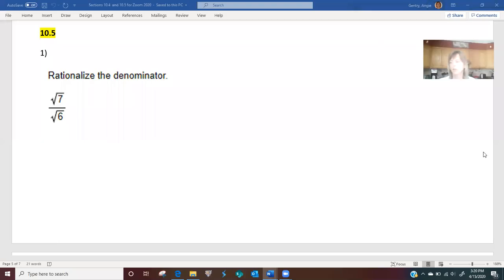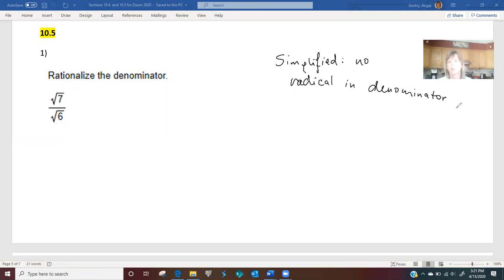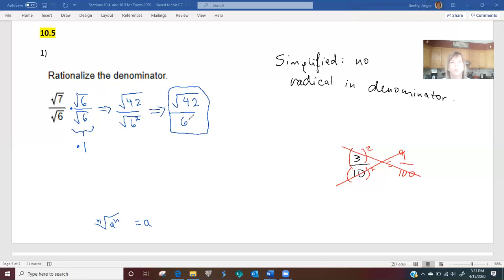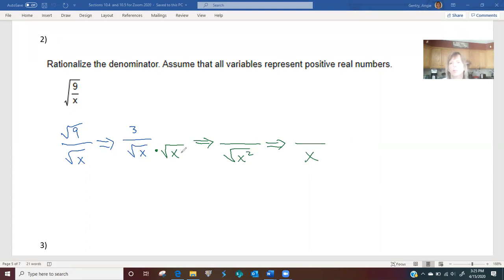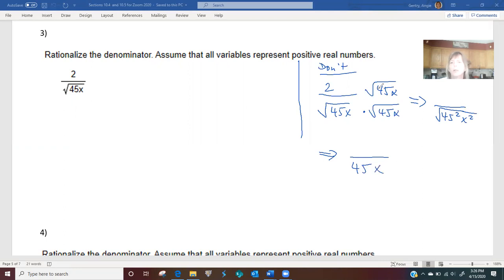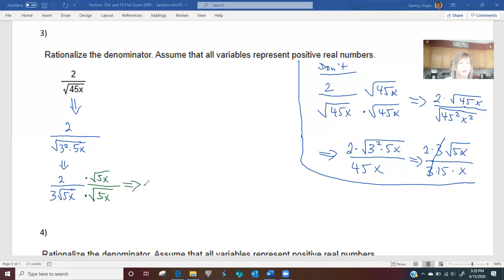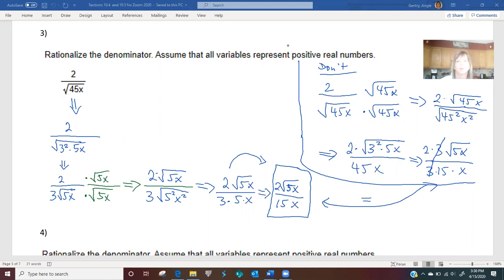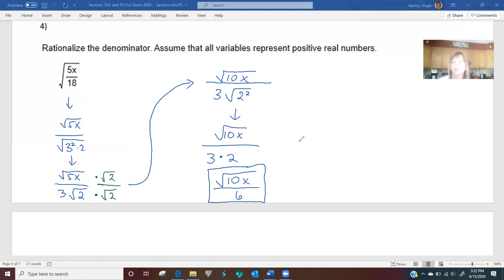Section 10 5 Rationalizing Denominator - Monomial